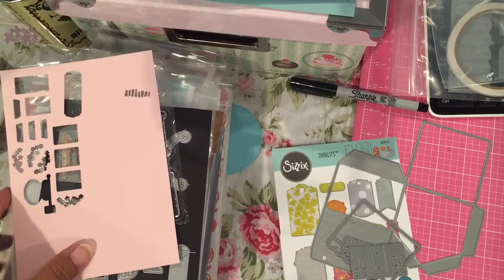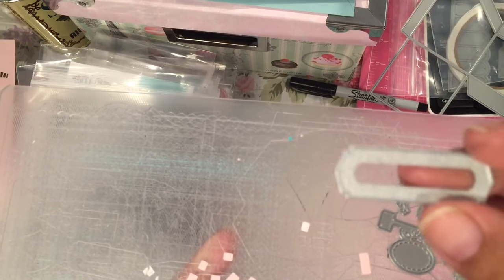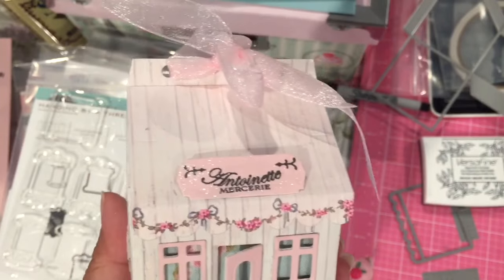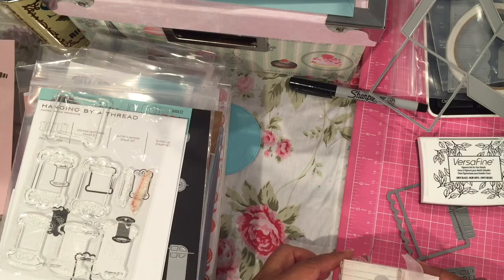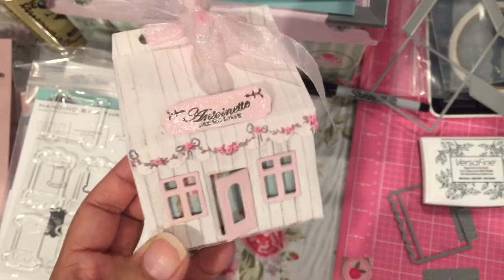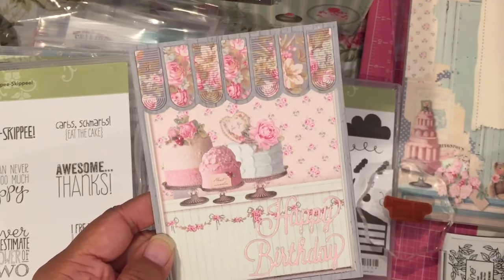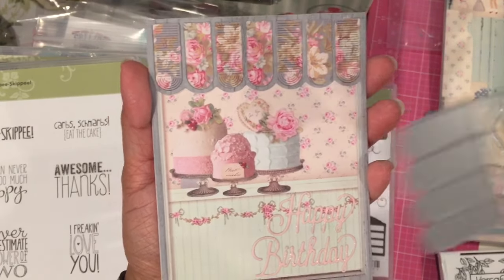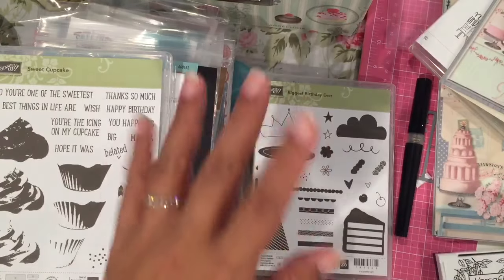Share- Tilda Shop and Card using PTI Tiny Town Dies